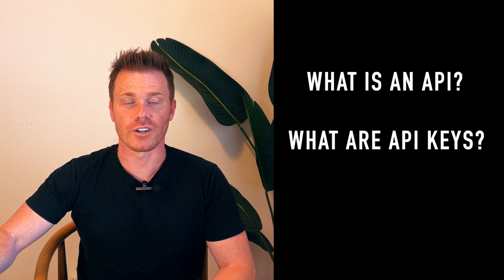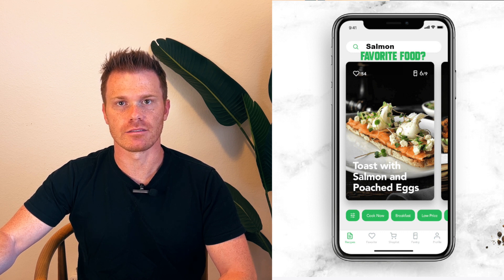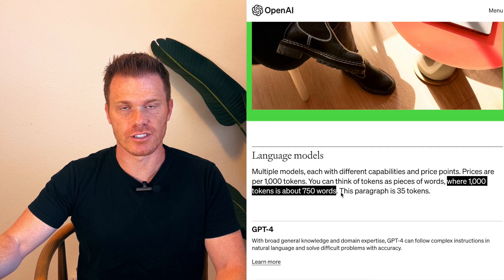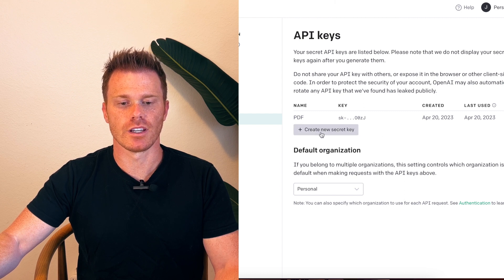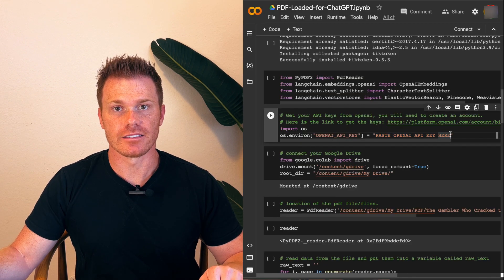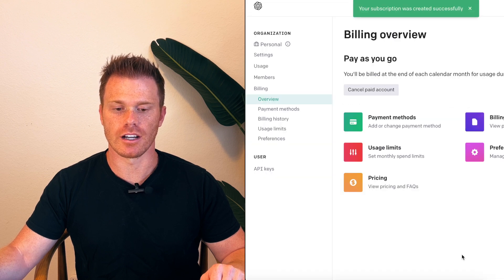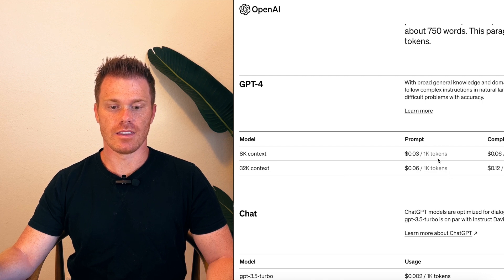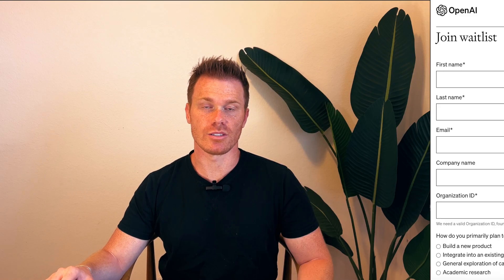How to Access OpenAI API Keys for GPT-4 - Step by Step Guide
What is an API key, and how do you access your Chat GPT API keys from OpenAI? I'll cover this along with how to join the waiting list for GPT-4 and tips for getting approved.